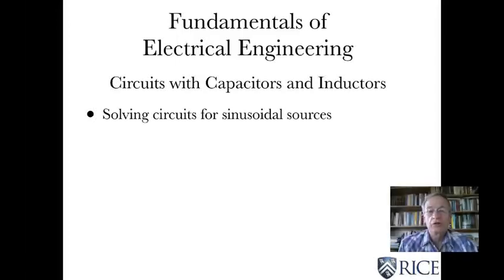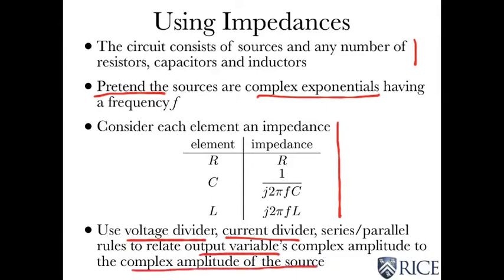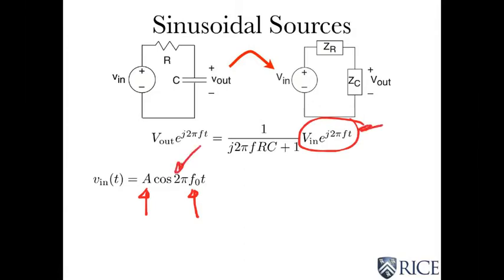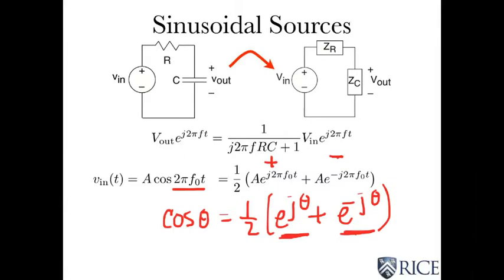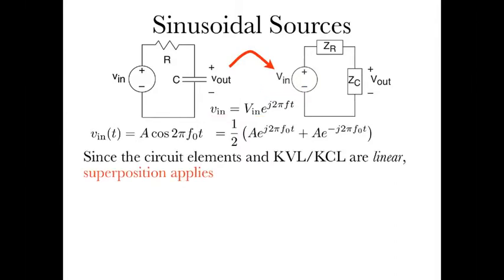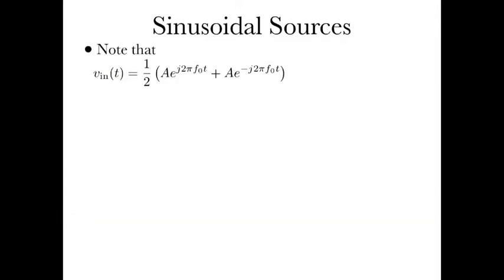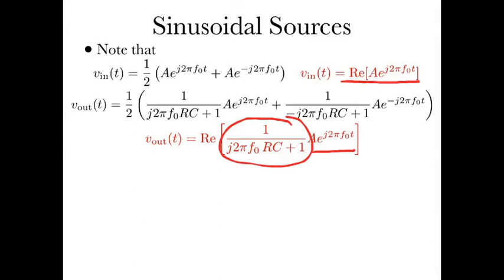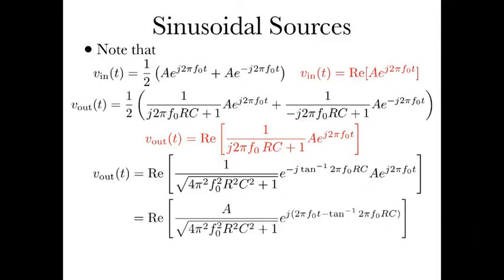3 2 - Circuits with Sinusoidal Sources PART 1